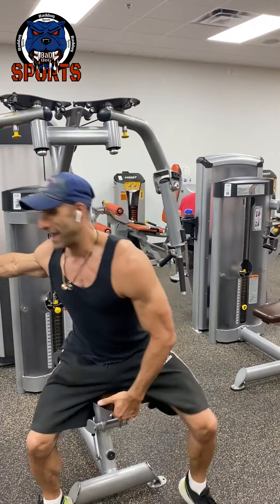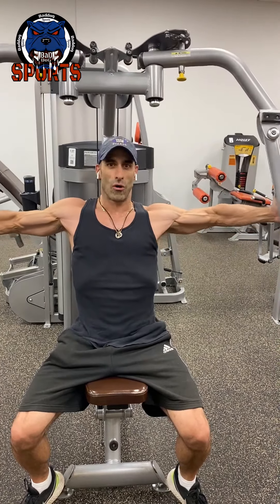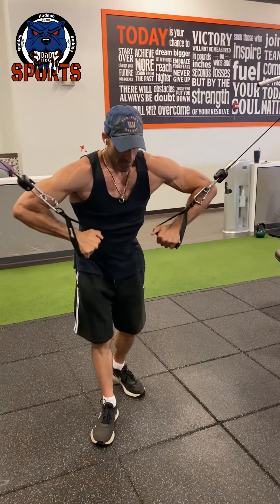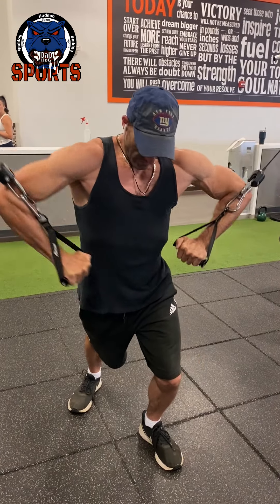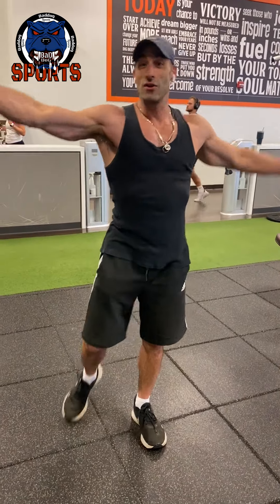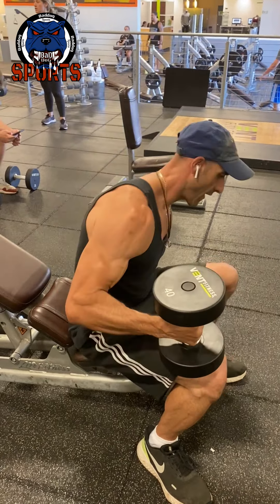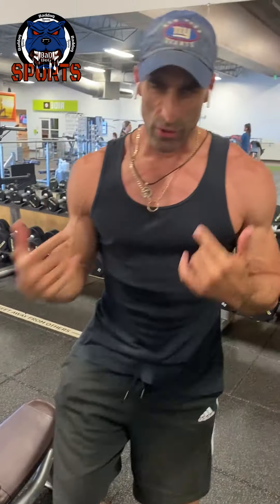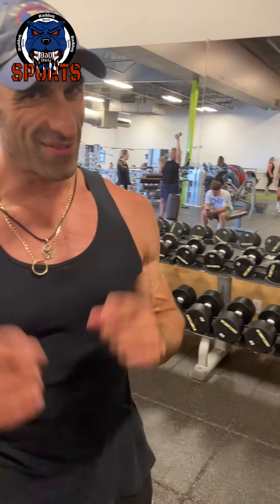Let’s Hit The Gym! Chest Day! Building A Bigger Chest!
Chest Day! How I am building a shredded chest! My genetics limit the size of my chest but not the vascularity! These 3 exercises are some of my favorites for hitting the middle, lower and upper chest!
Pec Deck, Decline Cable Press, and Incline Dummbell Flys